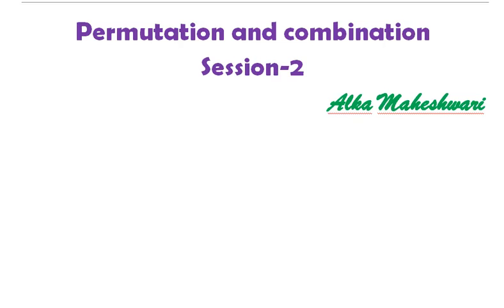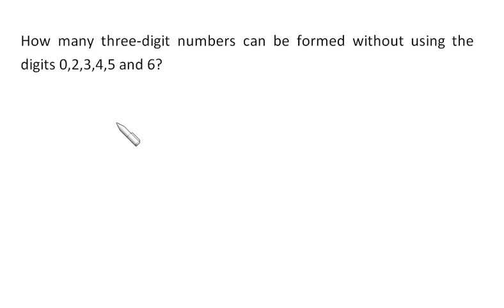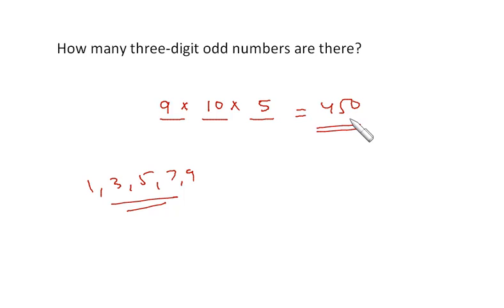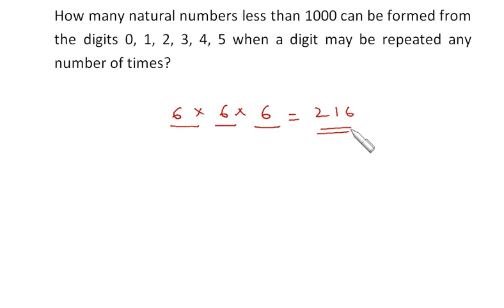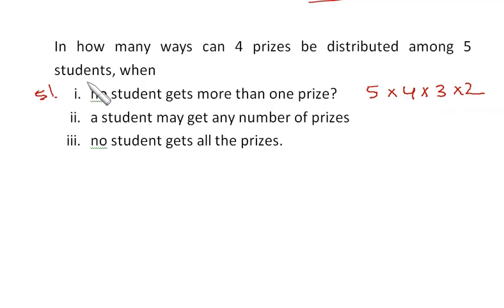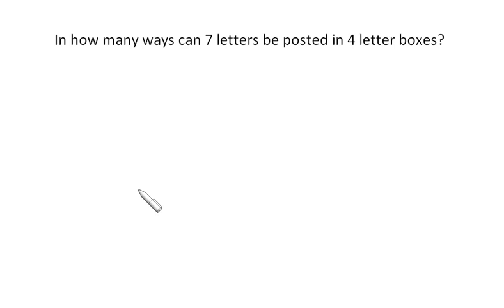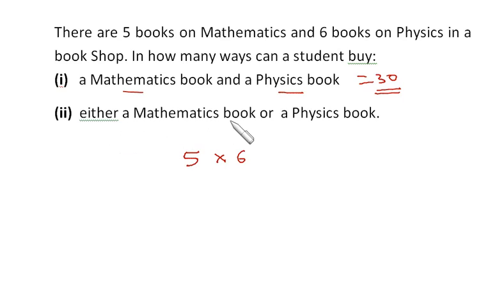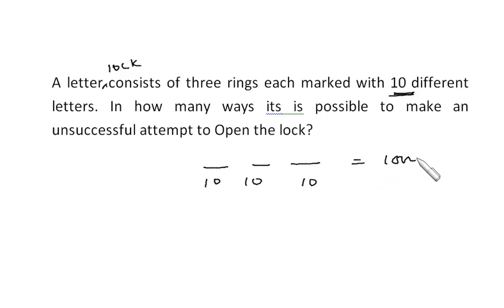Permutation-Combination Factorial principle of counting and numbers JEE Math videos session-2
Problems based on concept of factorial and principle of counting have been discussed in detail. problems based on arrangement of numbers are also taken. The session is useful for high school students and students appearing for engineering entrance exams like JEE.